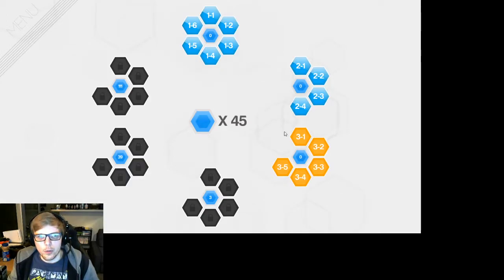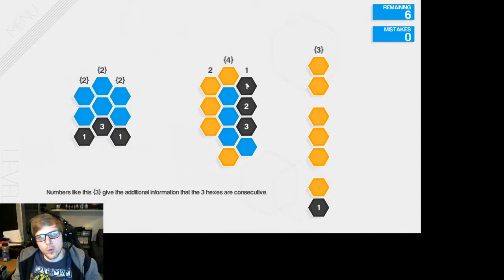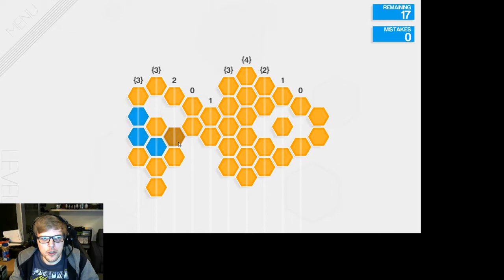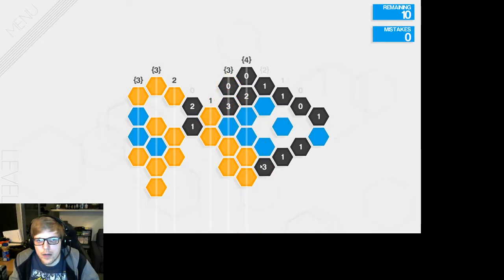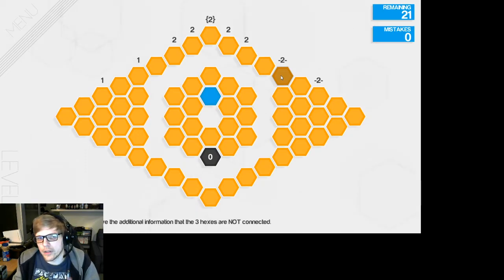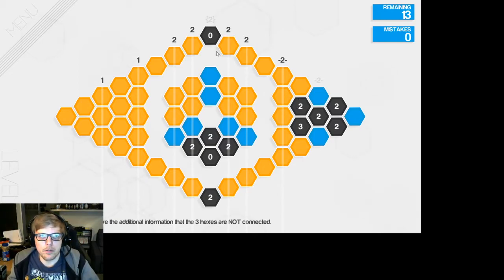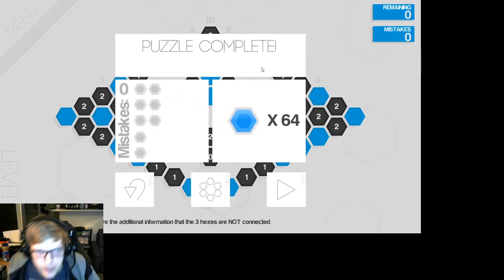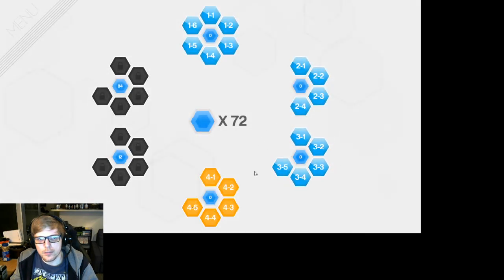New Mechanics! | ScrapBrainSC2 Hexcells Play Though Part 3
Full play through of Hexcells! Part 3 of 6